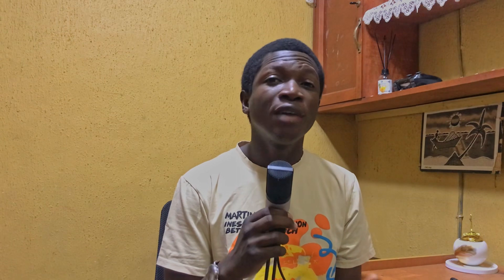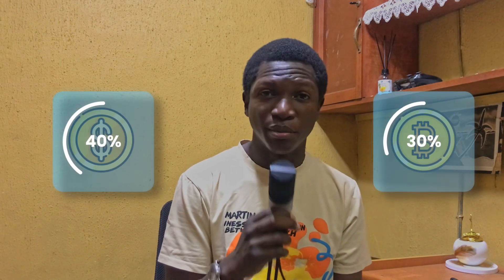The Perfect Crypto Portfolio| Bear Market Opportunity!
Are you looking to build the ultimate crypto portfolio?
In this video, I'll walk you through the top coins to include for maximum diversity and potential returns. Plus, I'll give you insider tips on portfolio management and risk reduction. Don't miss out on this essential guide for any crypto investor.
Watch now to take your portfolio to the next level!

A subscription to my channel is much appreciated 💖🙏

🙏You can support me and my channel by donating;
🪙Bitcoin (BTC):
1PEhS3SZKbNhDy9zjLrsfndd6FoYYA24p
🪙Ethereum (ETH)/(BNB)/(ERC20)/(BEP20) Tokens:
0x706A8eB3c77319d89EdC7b7B7B456F3195c83A65
🪙Solana (SOL):
7aip1EiFRthjLicidUXsw7j2i9ZM7Fj3goRuSqAk9eou
🪙Cardano (ADA):
addr1qx4uwszf9qk290vjhn4cgs8w7y3m0sw9699vm8g5s2gpmuryq5taxeeyhke8ekszsru3f4phsdh2jqdt3qppcsamhttqmk903m
🪙Monero (XMR):
4Azb31LhNmMYUKu5g1d7B4Mku7XzzPyWX7DBJReX4yBmdVrH2BYXKuP13rXLiqRSXL9vM99bMhho68sBwcNsrWk1MLQXeKi
🪙Litecoin (LTC):
LXT5xeHnUPRmhdnEzKCQnCmvBpekTSuz9t
🪙Tezos (XTZ):
tz1VVooHJtVjVL1vVoZhSAUSiqjGrqZfLGzd

Credits
Icons used

No part of the content provided herein constitutes financial advice,
legal advice, or any other form of advice meant for your specific
reliance for any purpose. Any use or reliance on my content is
solely at your own risk and discretion.